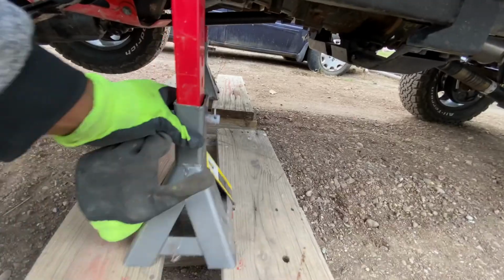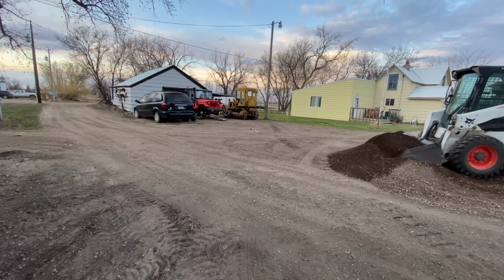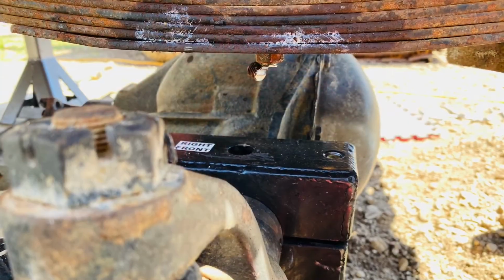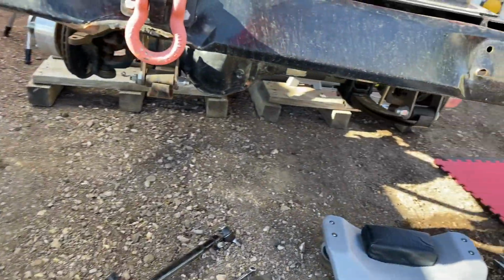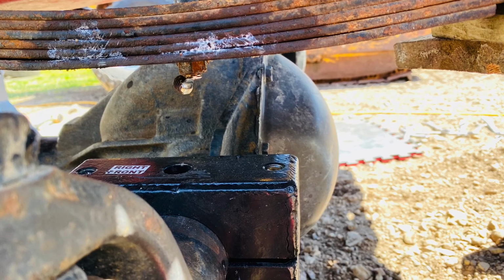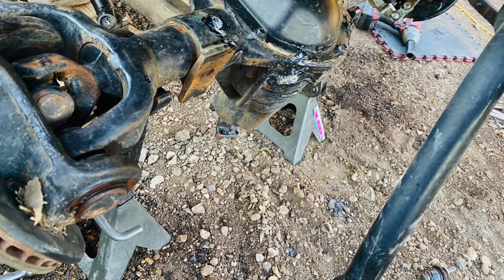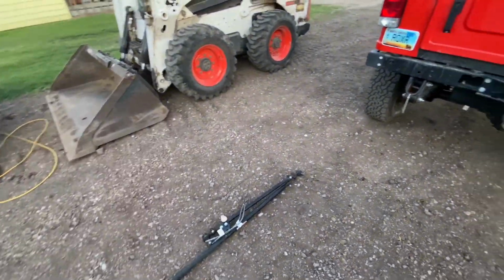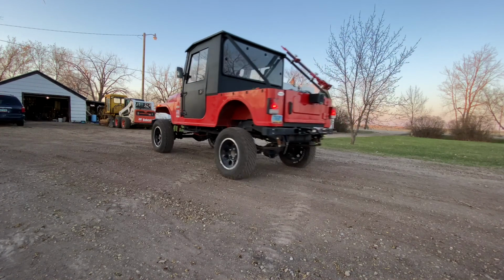Installing the Front Mahindra Roxor 5.5” Lift Kit from BMF ROX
To give the Roxor a perfect blend of off-road performance and smooth highway ride, spring over axle kit utilizes the OEM leaf springs and shocks. The spring over axle kit includes upgraded Chromoly steering components with Heim joints! All brackets are CNC steel and use grade ‘A’ bolts. The 5.5” Roxor lift levels the front of the vehicle out as well, with the provided shackles.

This Roxor lift kit will require you to grind a small section on your differential and also drill 3 5/8 holes, Other than that everything is completely bolt and go!